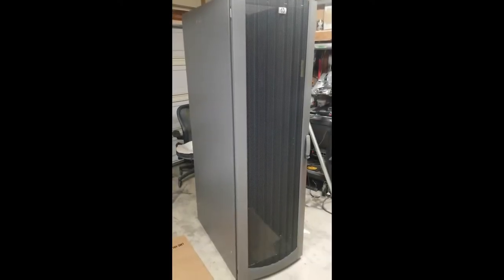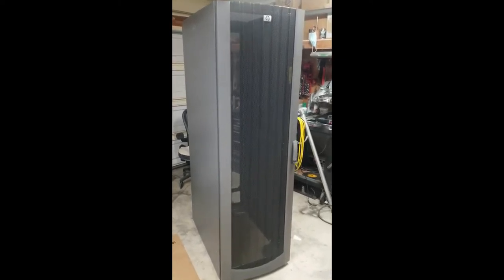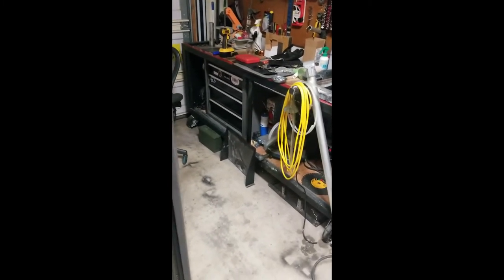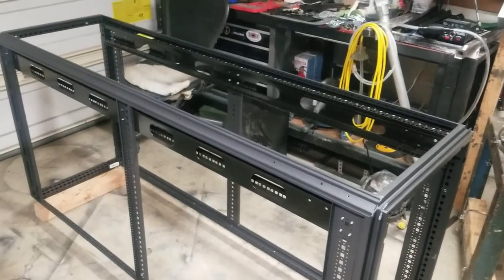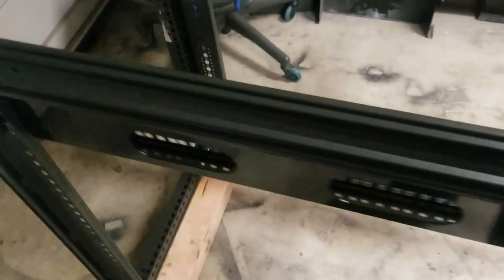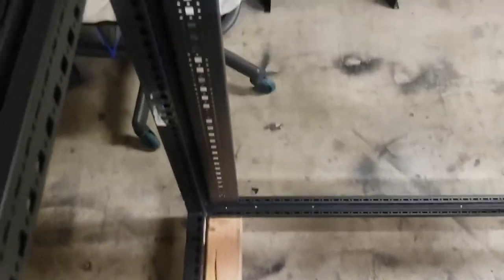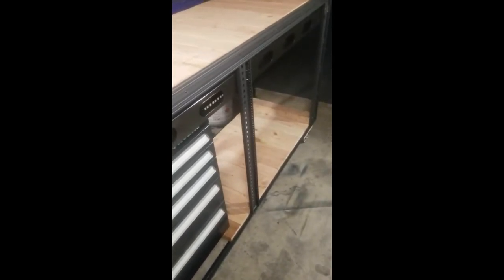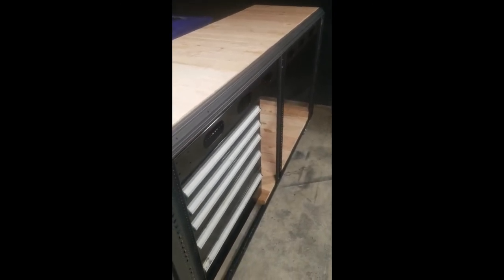Equipment Rack Upcycling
Got any spare server racks handy? If so, this could be a simple and fun weekend project.